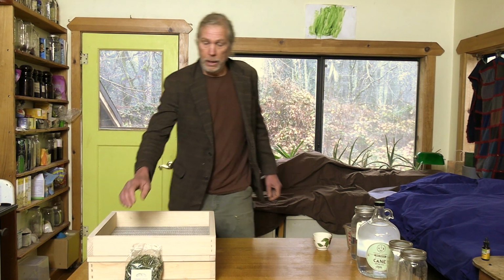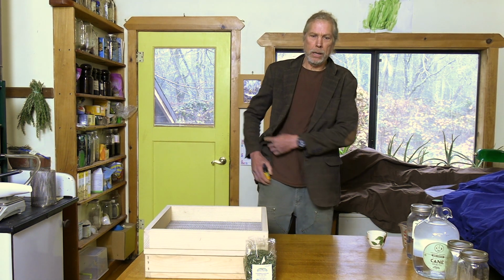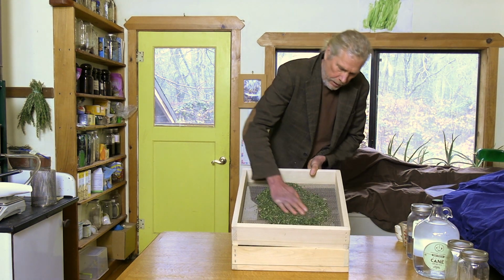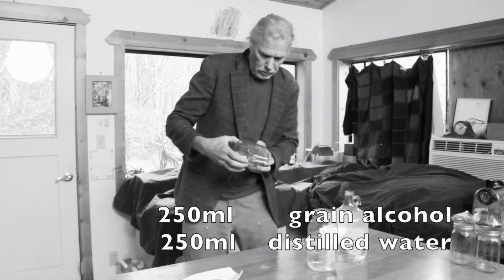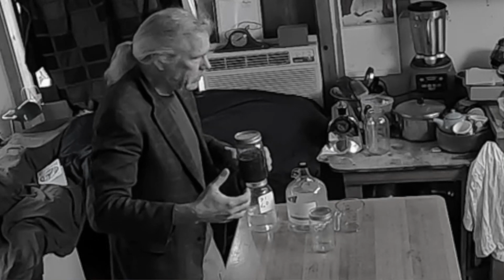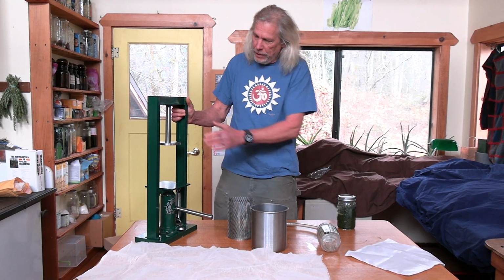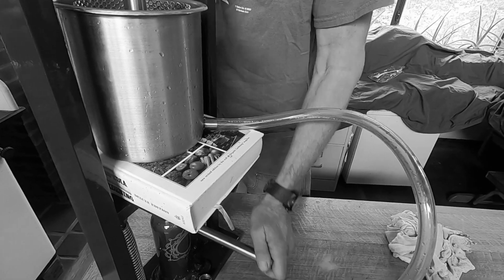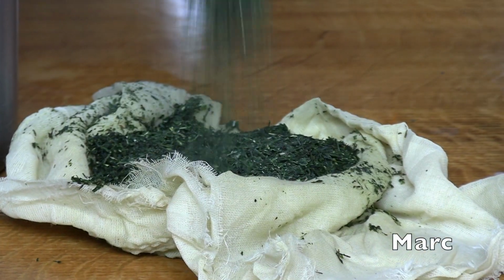Making & Pressing a Dry Herb Tincture with Richo Cech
In this video Richo will demonstrate how to make an herbal tincture with dry herbs from start to finish.
The dried Andrographis herb and set of 2 stainless steel herb rubbing screens used in the video are available at Strictly Medicinal, click on the links below if you'd like to learn more about them.